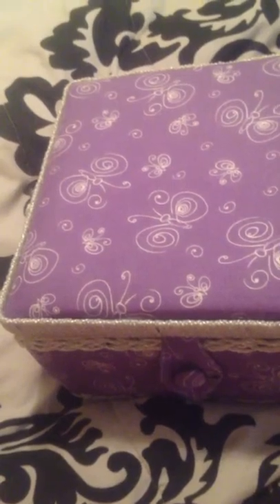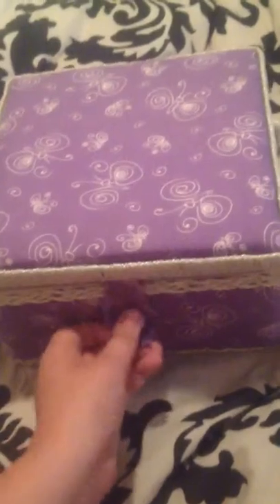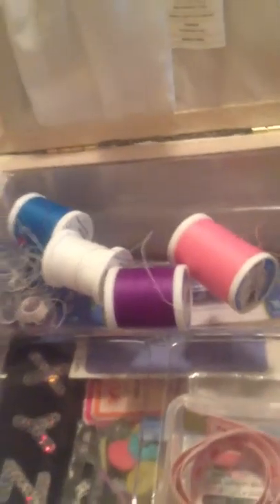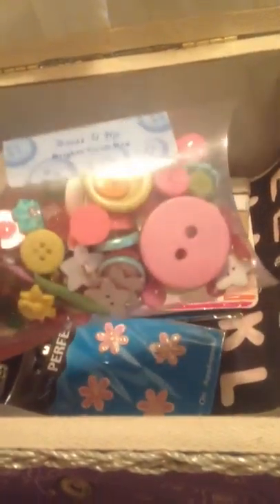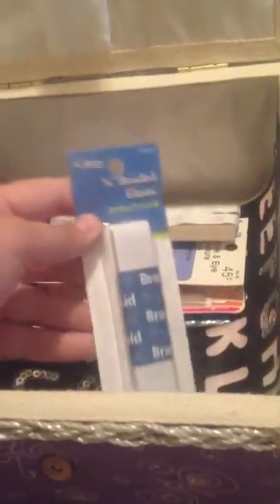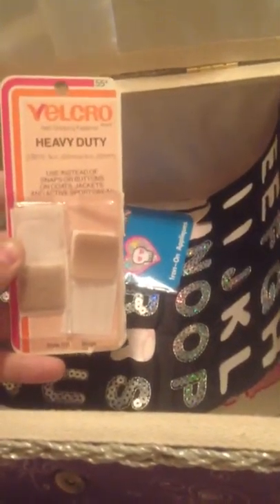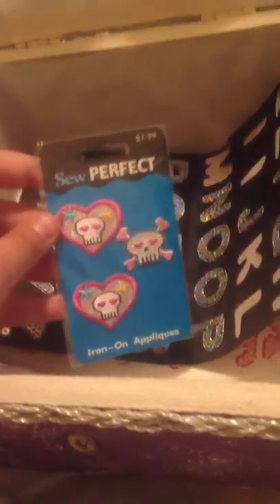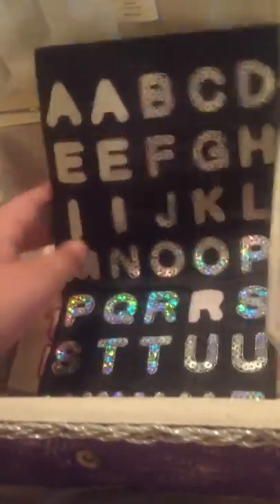Sewing Box Tour!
Sorry I haven't uploaded in a while but I'm back!